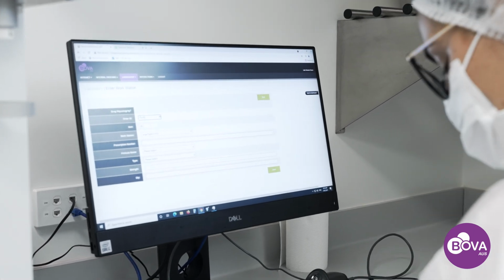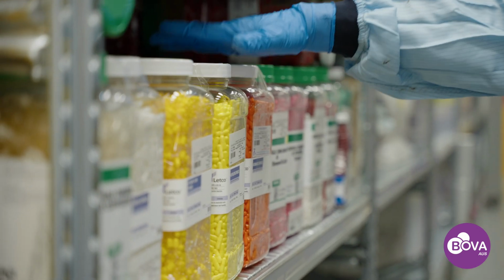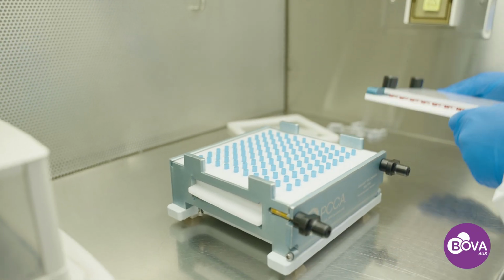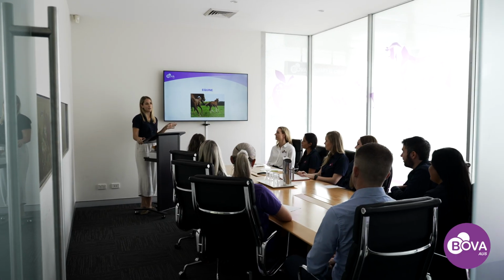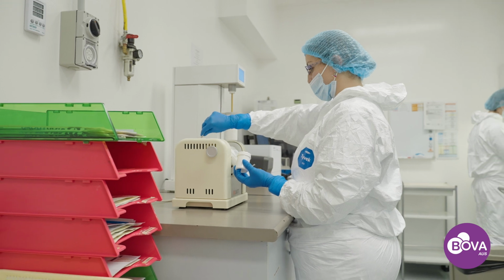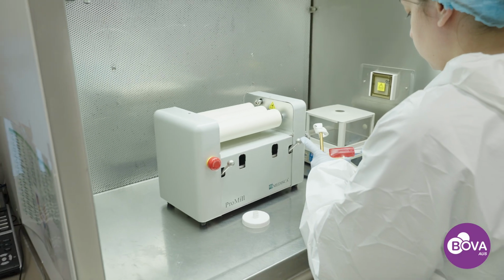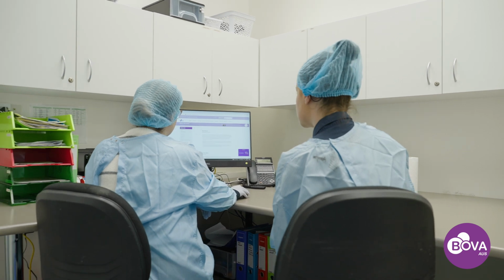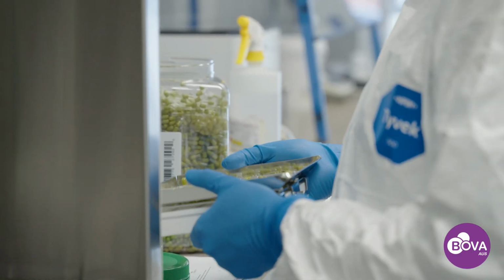Implementing GMP Standards at Bova Aus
Nick Bova, Managing Director of Bova Group, discusses how UK compounding standards have influenced the meaning of quality at Bova Aus.

Bova Aus is a company where the vets, the animals, and the animal owner sit at the heart of everything it does. Bova Aus prides itself on producing innovative and novel compounded medicines while adhering to the strictest quality protocols.